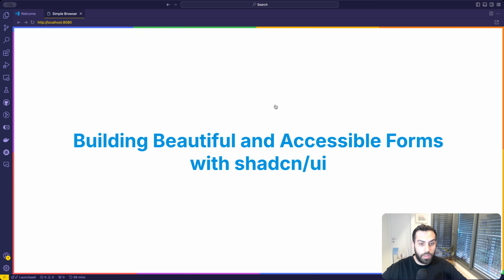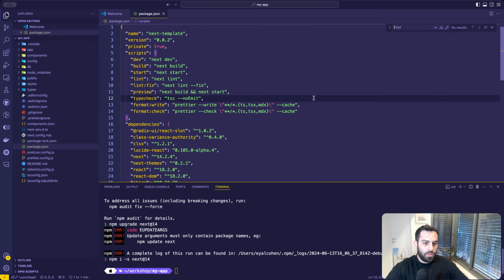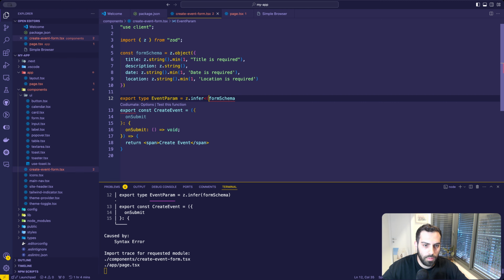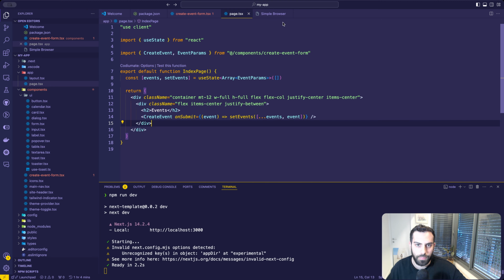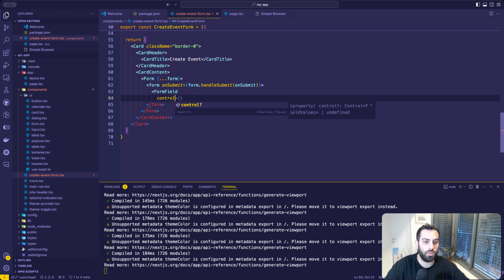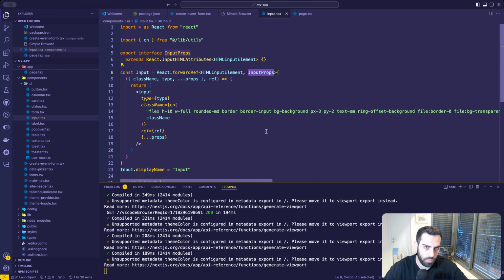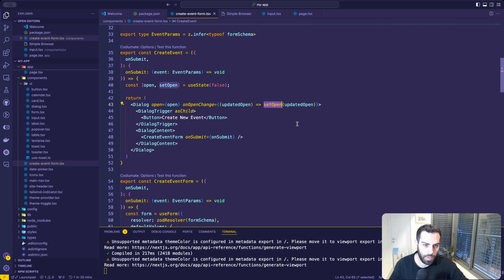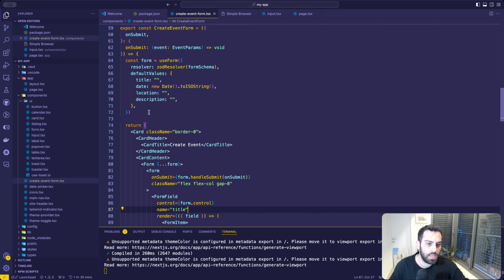Secrets to Stunning and Accessible Form Design with Shadcn/UI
This newline Workshop will feature, Eyal Cohen, \newline author of the upcoming course, Sleek Web Applications with Shadcn-UI. Eyal is the founder of Hooks (a software development agency). Previously, Eyal led the Front-End Guild at A.team, co-founded Desert Lion (a front-end Time Travel Debugger startup), has advised startups (Balance, Bonfire, groundcover, and Darrow). Since 2016 he has been building front-end applications as an employee, founder, and consultant.

In this workshop, you’ll learn how to create stunning, user-friendly, and accessible forms fast, using shadcn/ui. This workshop will guide you through using shadcn/ui, react-hook-form, and zod for form creation, validation, and enhancing user experience with custom components.

▶️ Join Eyal's live - Thursday, June 13th at 12pm ET. 🕛

🔔You won't want to miss this! 👆 Hit the Notify Me button to be reminded when this Workshop goes live.

newline Workshops are produced by \newline. We democratize the production-level details that you would have to spend years educating yourself working at a Silicon Valley company.

Get instant access to all of newline's 50+ e-books, guides and courses including complete code with \newline PRO.